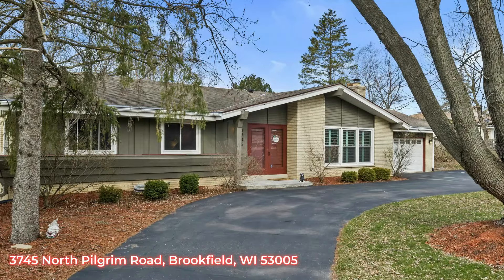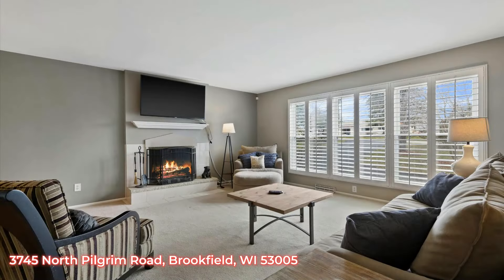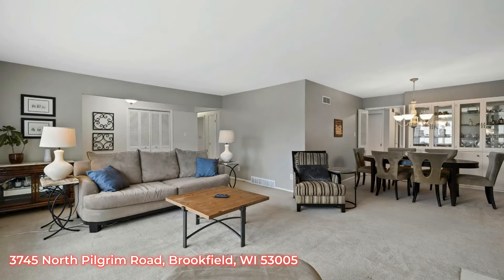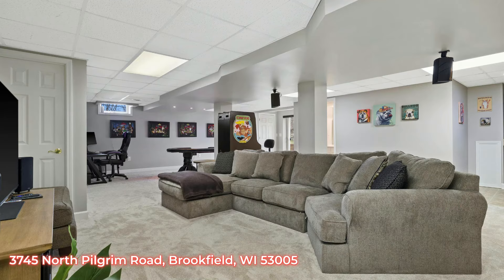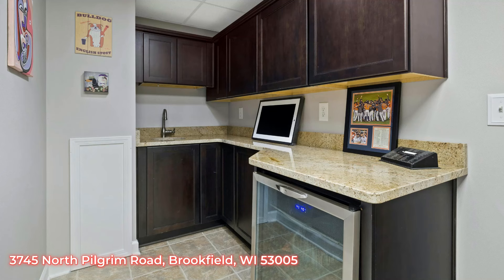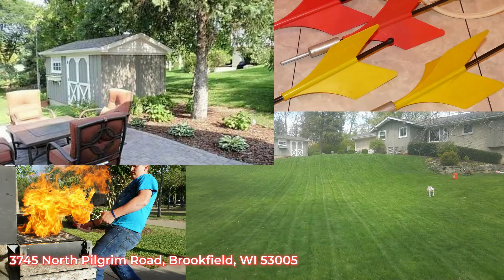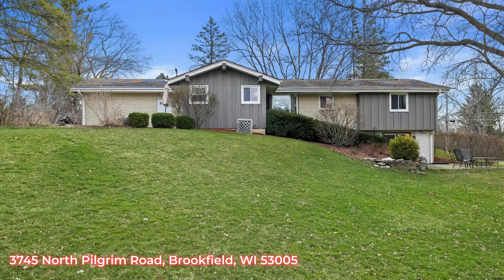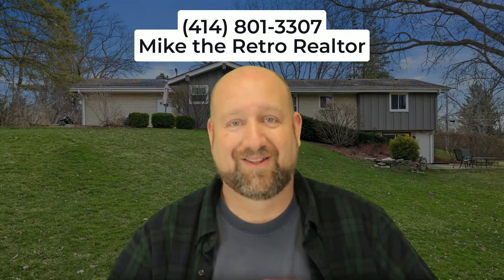Exclusive Look Inside Stunning Brookfield, WI House!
Take a virtual tour of this beautiful Brookfield, Wisconsin house! This stunning property features spacious rooms, modern amenities, and a prime location. Don't miss your chance to own a piece of Brookfield real estate - schedule a showing now! Keep it retro my friends!

00:00 - Intro
00:19 - Interior
01:20 - Exterior
01:41 - Outro